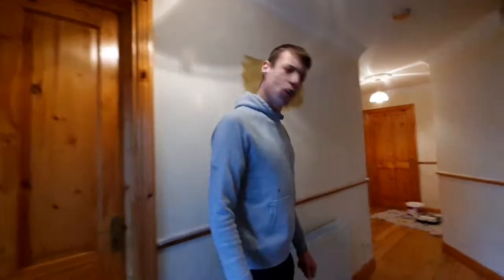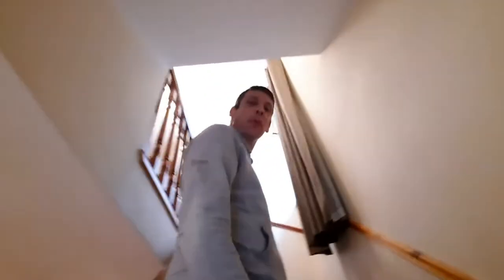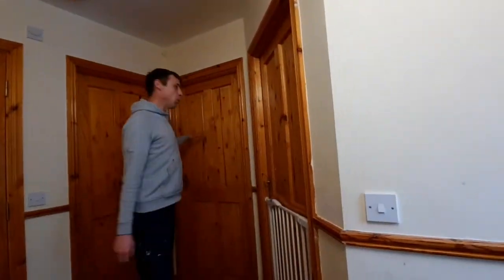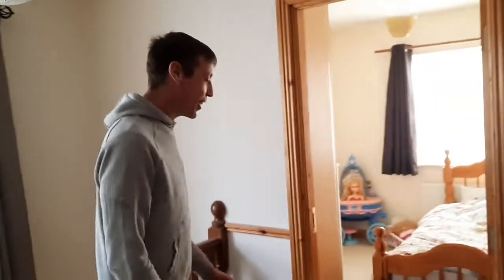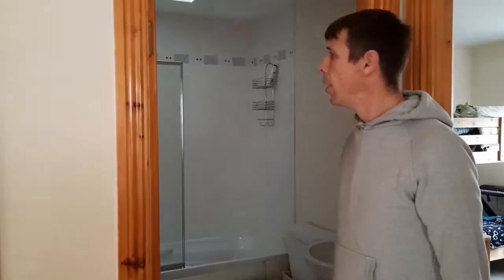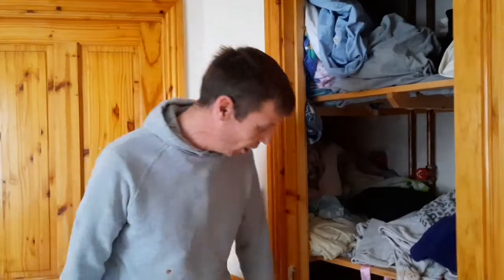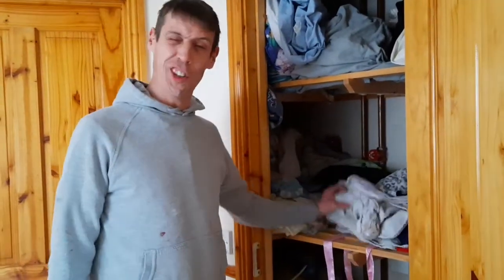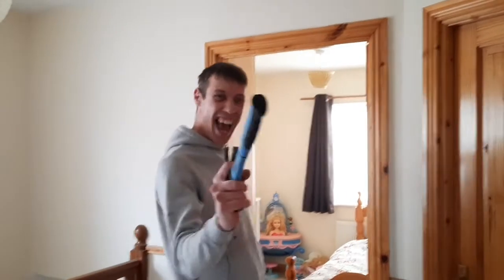Backyard News - Whoknows Who house renovation tour!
House renovation tour!

With my usual schedule, I am gaming around 8PM with GTA 5 and DayZ at 10PM

I'm Irish, a dad to 5, relatively new to streaming, love to interact with the community and discuss current life situations and you are always more than welcome to play with us on PS4.

PS Name: Whoknowswho-dude

PS4 NAME - Whoknowswho-dude

Thank you all so much for all your support, I never imagined I would get this far! THANK YOU!!